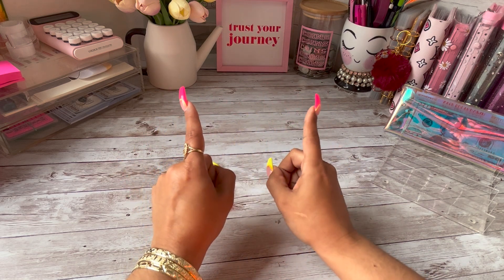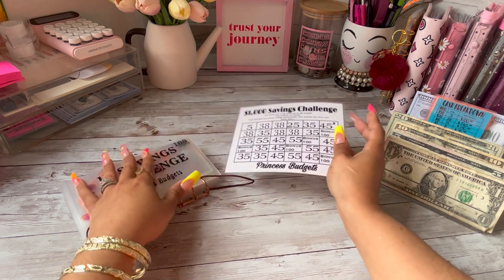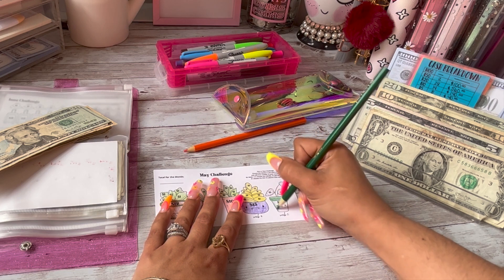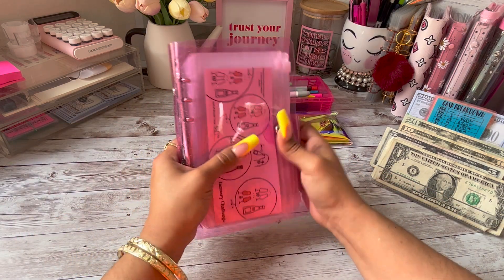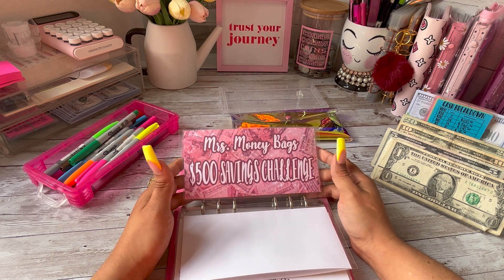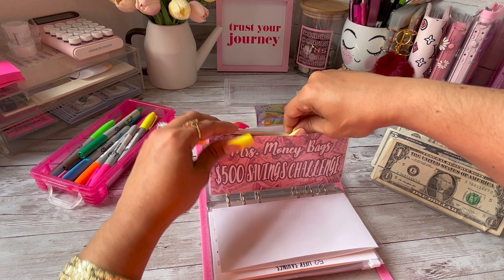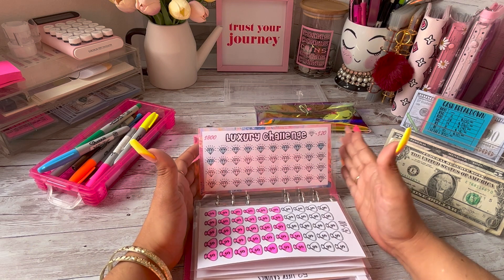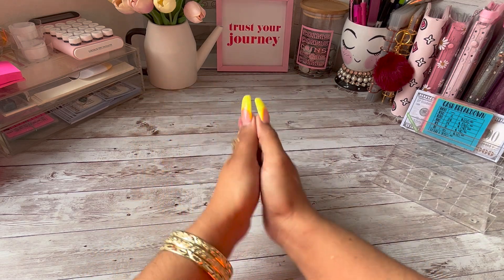CASH STUFFING SAVINGS CHALLENGES | MAY #4 | DAISYBUDGETS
Baddies and Budgets (Monthly Savings Challenges)

Prosperously Piink

Katii Budgets
LV Wallet  & Pink Marble Cash Envelopes:

Briana Life & Budgets ( Luxury Challenge)

Princess Budgets
1K Savings Binder & Rose infused cash Envelopes

Budget Trackers

Filofax Neon Pink Wallet

Black & Gold Cash Binder

White & Gray Cash Binder

My Calculator

A6 Sinking Funds Binders

A6 zip pouches

A7 Binder  wallet

A7 zipper pouches

farmhouse style Cash Tray

Bling Alphabet stickers I use in my A7 wallet binder